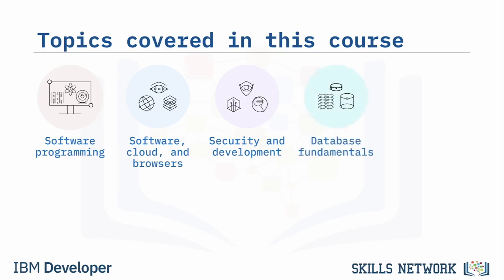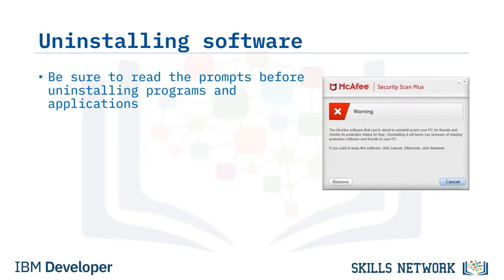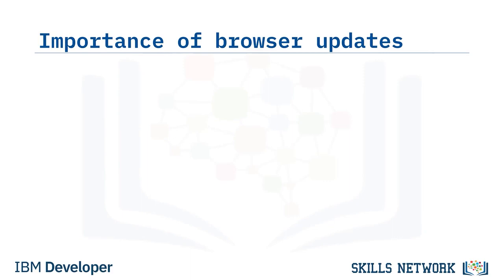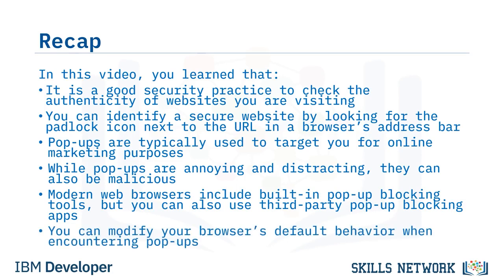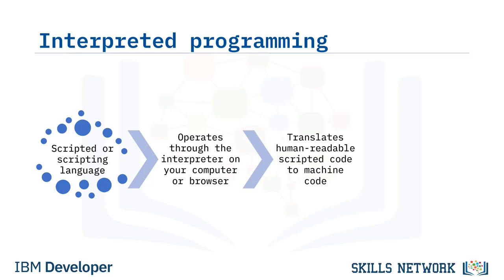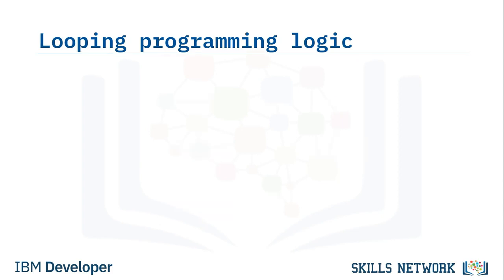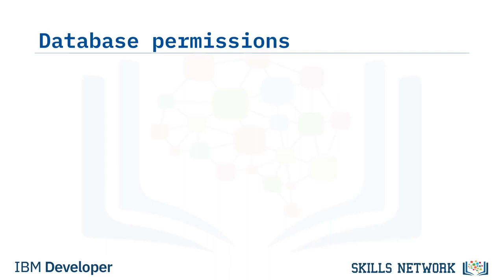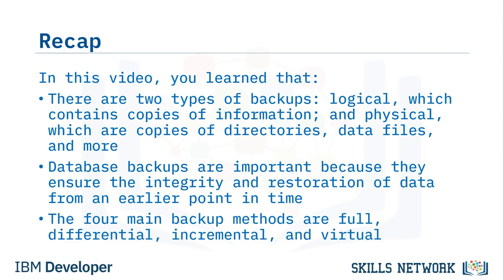Introduction Software Programming & Databases